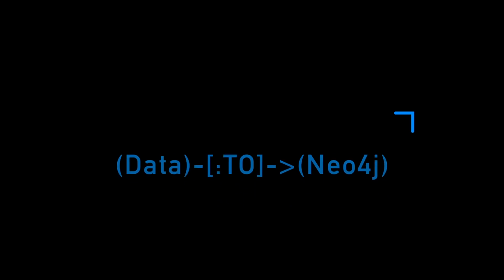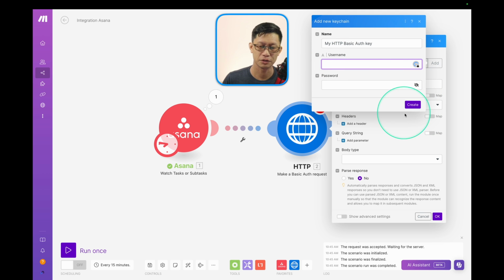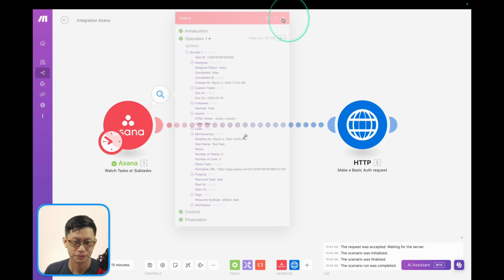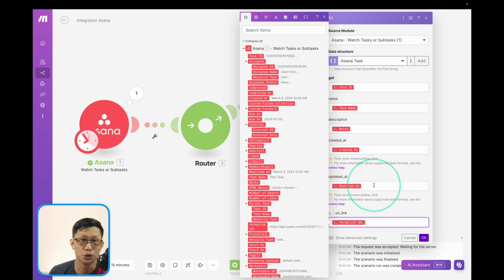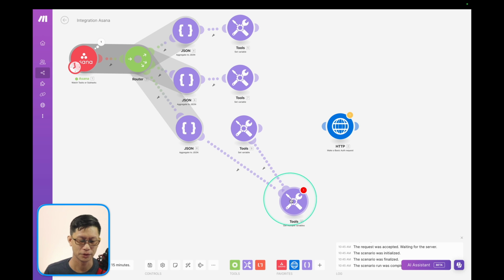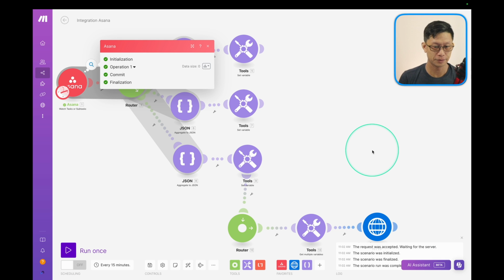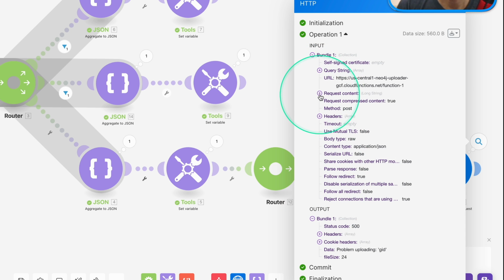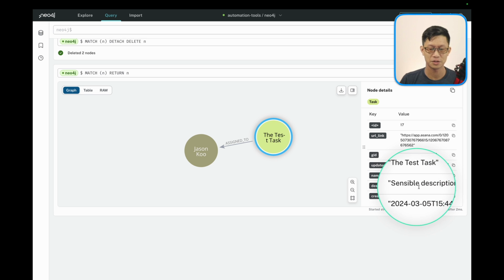Use Make.com to send Asana data to Neo4j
Step-by-step guide on how to setup the no-code automation tool Make.com to route webhook data from Asana, a task management service, to a Neo4j Graph Database.

If you want to just import the final Make.com scenario to jump right in, see the final timestamp below.

00:00 Intro
00:16 Requirements
00:45 Make.com Scenario + Asana Webhook Setup
02:15 Triggering Asana data
02:58 HTTP Call Setup
06:19 Create Modules to format data
21:36 Importing a Make.com Blueprint